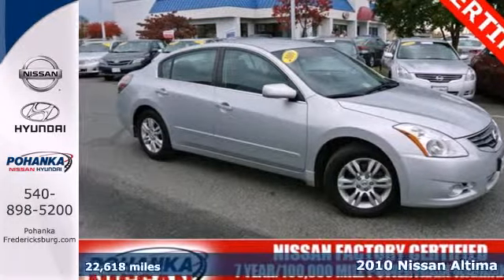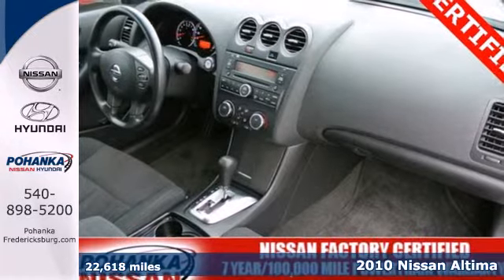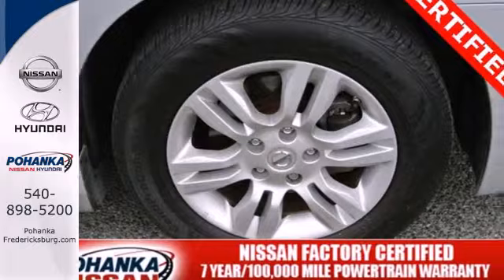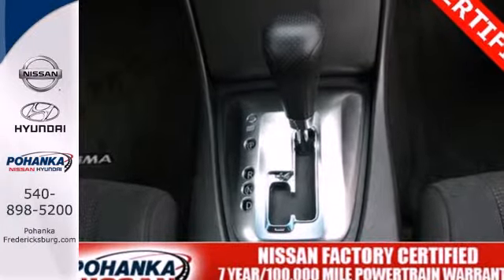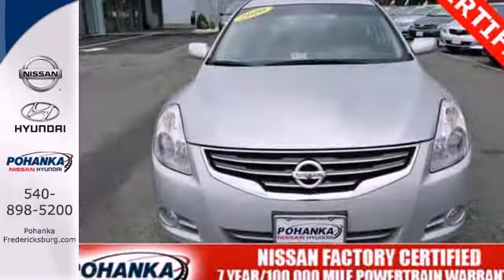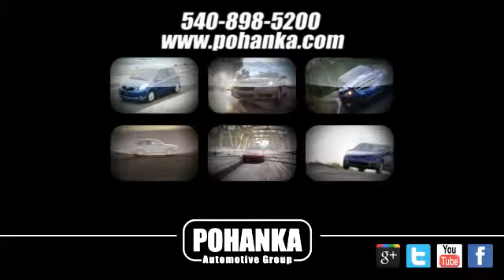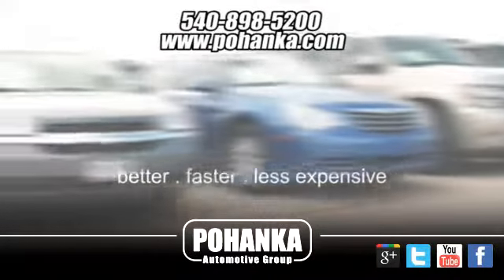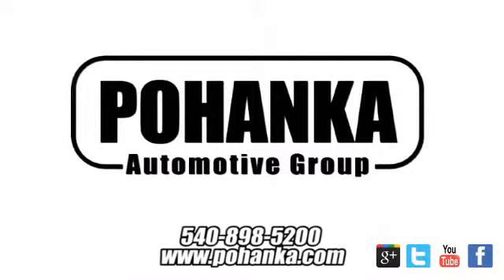2010 Nissan Altima Fredericksburg VA Richmond, VA NDC910800A - SOLD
Year: 2010
Make: Nissan
Model: Altima
Trim: 2.5 S
Engine: 2.5L I4 DOHC 16V
Transmission: CVT with Xtronic
Color: Silver
Interior: Frost
Mileage: 22618
Stock #: NDC910800A
CVT with Xtronic, ABS brakes, Electronic Stability Control, Illuminated entry, Low tire pressure warning, Remote keyless entry, and Traction control. This 2010 Altima is for Nissan lovers who are looking for that pampered, one-owner creampuff. Normally the lower trims on a car in this segment means missing out on a lot of items you may take for granted, but not so on this 2010 Altima 2.5 S series. Along with a freshening of the styling this year, Nissan also added their Vehicle Dynamic Control/Traction Control System as standard equipment. Combine that with the comfort of air conditioning, the convenience of power windows/locks/mirrors, the safety of 4-Wheel Antilock Brakes and Nissan's Advanced Airbag System (AABS) with 6 airbags (front, side, and curtain), and the neato-factor of a remote-entry "Intelligent Key" with a pushbutton start feature and you have an amazing amount of car for the money. This car is nicely equipped with features such as CVT with Xtronic, ABS brakes, Electronic Stability Control, Illuminated entry, Low tire pressure warning, Remote keyless entry, and Traction control. Nissan Certified Pre-Owned means you not only get the reassurance of up to a 7yr/100,000 mile Warranty, but also a 156-point inspection/reconditioning, 24/7 roadside assistance, trip-interruption services, and a complete CARFAX vehicle history report. J.D. Power and Associates gave the 2010 Altima 4 out of 5 Power Circles for Overall Initial Quality Design.

Address:
5200 Jefferson Davis Hwy